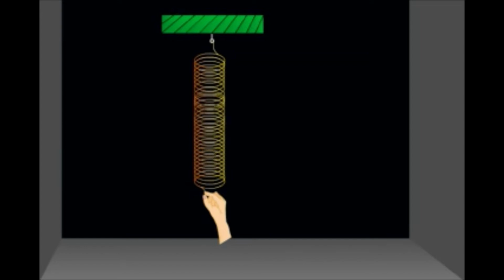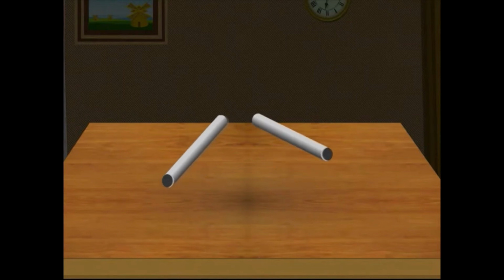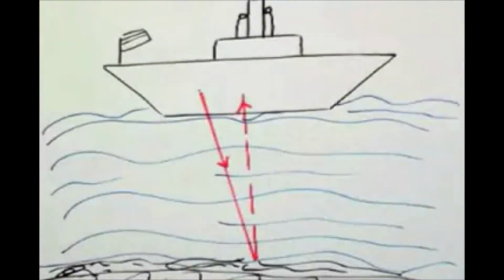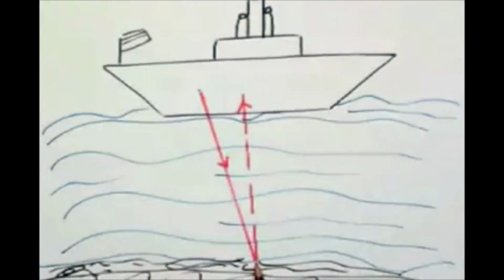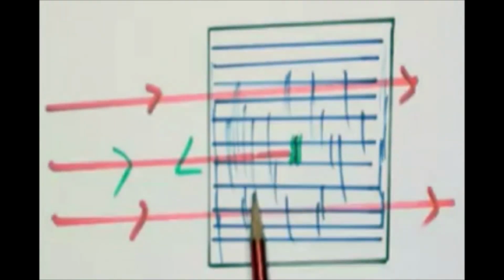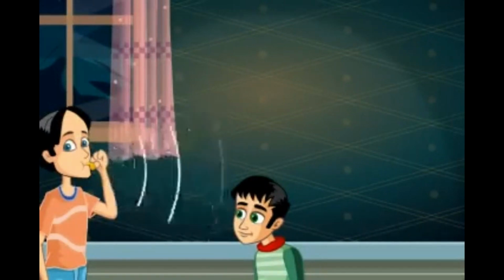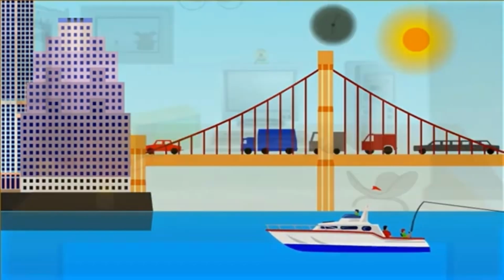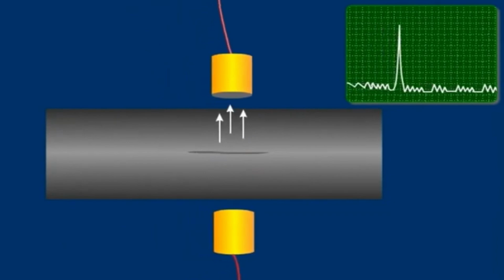SOUND || sound science class10 physics experiments animation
1. Sound: A longitudinal wave created by vibrating objects that travels through a medium by causing particles to oscillate, transporting energy rather than matter.
2. Loudness: The measure of sound intensity or "volume," perceived by the ear. It directly depends on the amplitude (height) of the sound wave. Higher amplitude equals a louder sound; lower amplitude equals a softer sound. The unit for measuring the loudness level is the decibel (dB).
3. Pitch: The quality that allows us to classify sound as "high" or "low," determined by its frequency (number of vibrations per second). High-frequency sounds have high pitch (like a bird chirp), while low-frequency sounds have low pitch (like a drum).
4. Ultrasonic Sound: Sounds with frequencies higher than the upper limit of human hearing, which is roughly 20khz (20,000hz). These are typically produced and used by animals like bats for navigation (echolocation) and in human technology for medical imaging and industrial cleaning.

Key Differences
1. Loudness vs. Pitch: Loudness is about energy (amplitude), while pitch is about speed of vibration (frequency).